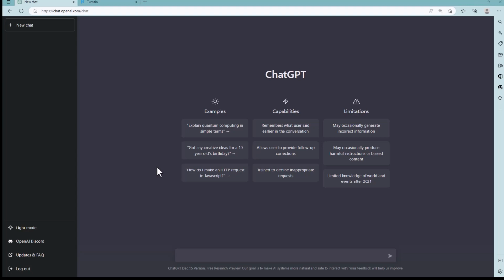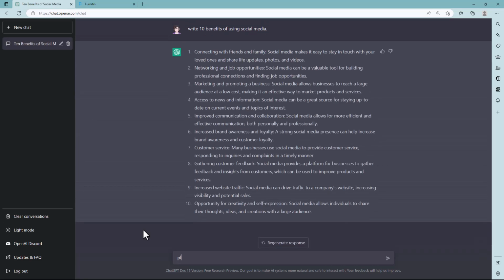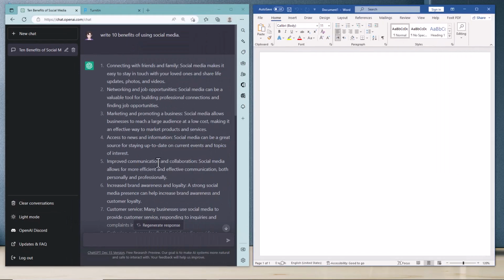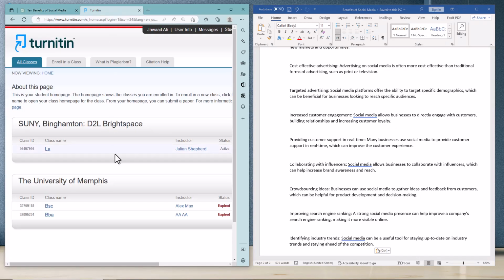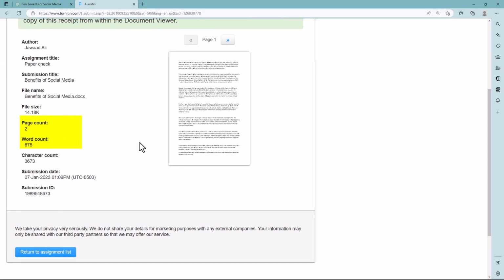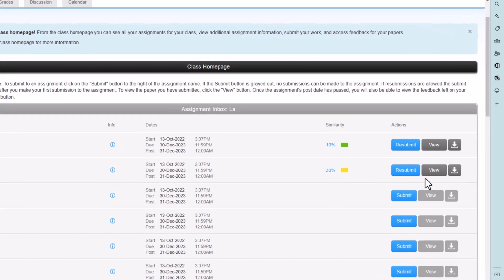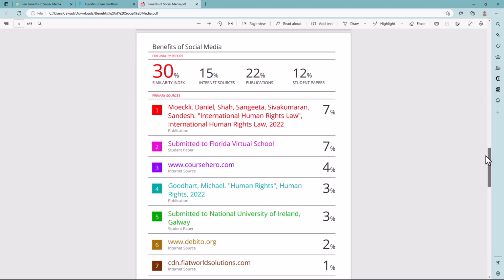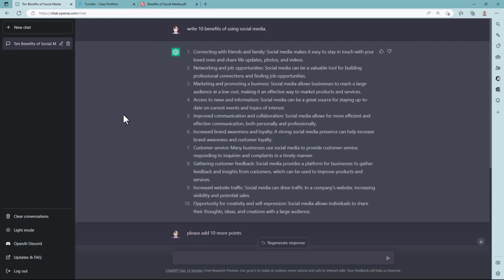ChatGPT vs. No.1 Plagiarism Checker - The Battle Begins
In this video you will know if text generated by ChatGPT is 100% unique of not. I am going to use Turnitin which is world's no. 1 plagiarism checker tool. So follow this video to understand it. I will test the text generated by ChatGPT in Turnitin.

★ Playlist: FBR Income Tax Return 2021